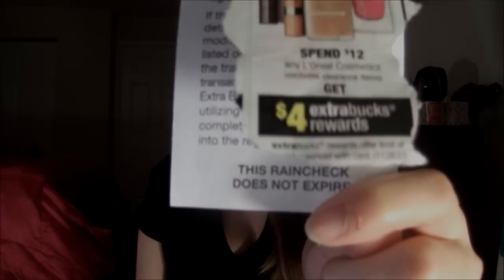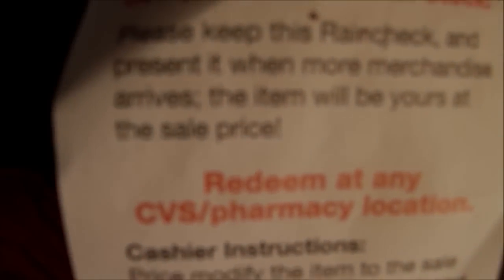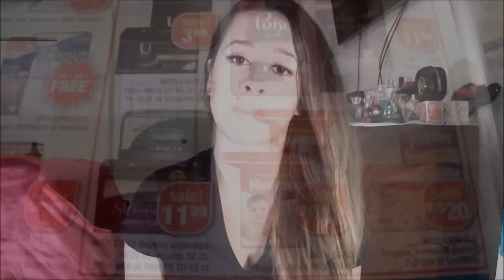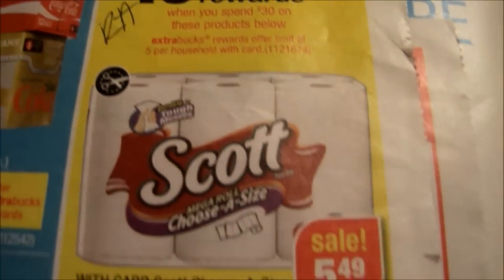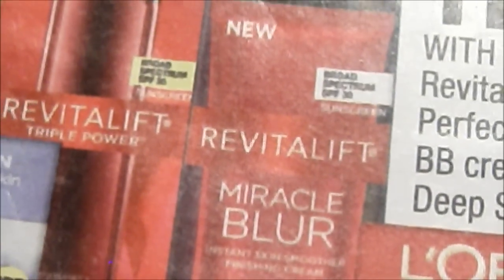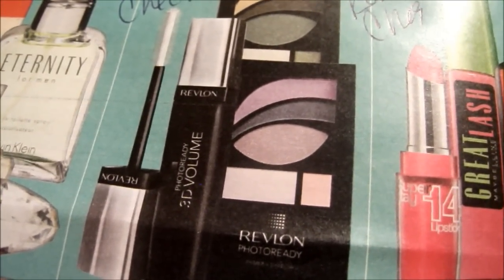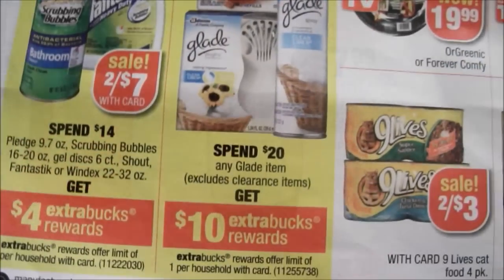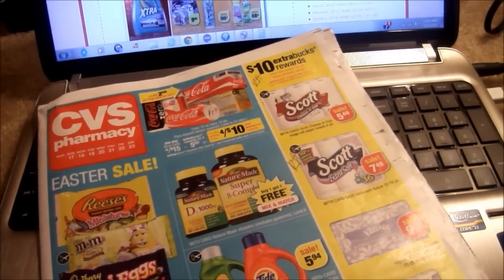How to get and use rain checks at CVS- THE RIGHT WAY! CVS RAINCHECKS NEVER EXPIRE.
This is just a video on how I use my rain-checks, and a few tips you can use.

What is a raincheck?
It is a small slip of red and white paper redeemable for a sale item when it becomes available. The cashier will fill in all the relevant sale information, including household limit, sale price and Extra Care Bucks, if applicable.

How many rainchecks can I get?
The cashier will fill out one raincheck per product. Each one will include the ad or store limit. (Per the fine print on the sales ad, a store can impose limits of its own.)

When do rainchecks expire?
CVS rainchecks do not expire, but they are only good for one use. This gives you the flexibility of choosing when to purchase the sale item. You may find a coupon, rebate or similar offer to sweeten the original deal.

Where can I redeem my raincheck?
CVS rainchecks are valid at all CVS locations.

Can I get ECB with a raincheck?
Yes, CVS generously honors both the original sale price and Extra Care Bucks offer. When you redeem your raincheck, the cashier will adjust the item price and complete a separate transaction to manually print the Extra Care Bucks.

When does the store restock?
The stores restock regularly, usually weekly, but new or popular sale products sometimes take longer.

DOUBLE DIPPING: in some scenerios depending on YOUR cashier/store you will get both the current ECB reward & the one from raincheck.